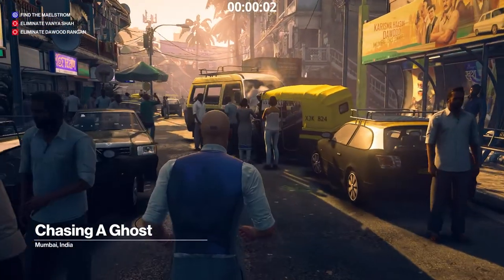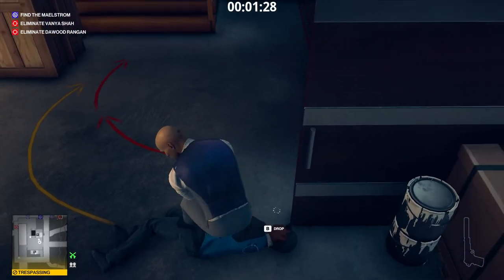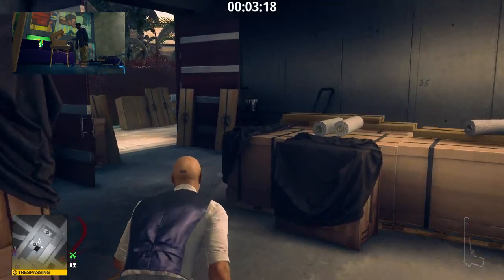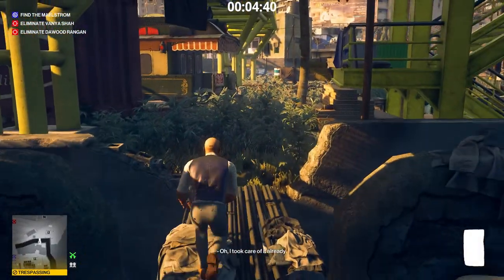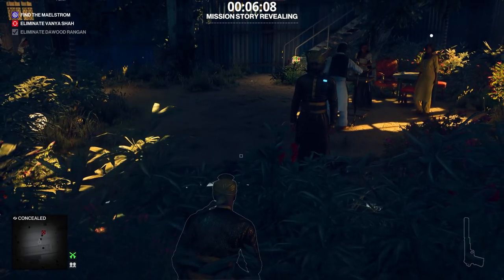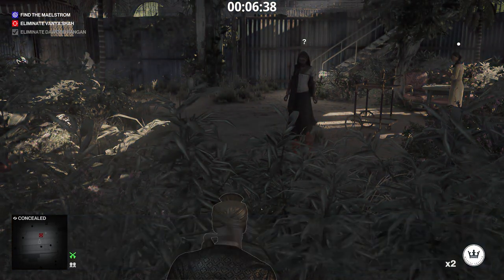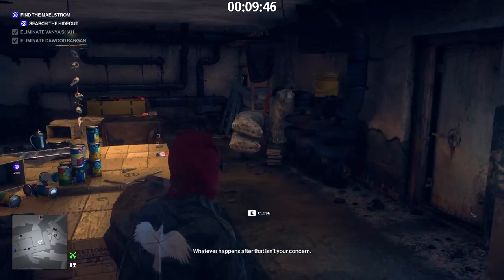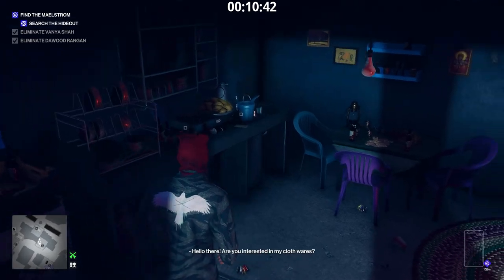HITMAN | Mumbai | Chasing A Ghost — Privacy Please, Free Bird, Memoirs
HITMAN World of Assassination | Mumbai | Chasing A Ghost challenges:
• Privacy, Please (shoot and destroy 5 surveillance cameras in Mumbai)
• Free Bird (drop a birdcage on Vanya Shah)
• Memoirs (find all the tapes recorded by the Maelstrom)

00:00 Intro & loadout
00:16 The assassination of Dawood Rangan
03:33 Privacy, Please
05:50 Free Bird
07:08 The assassination of Wazir Kale
08:39 Memoirs
12:06 Taxi exit